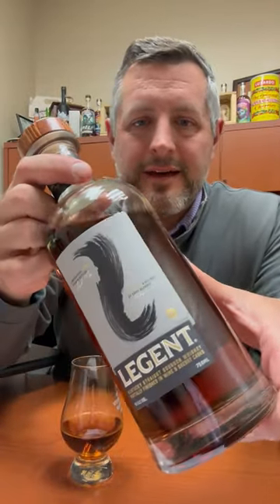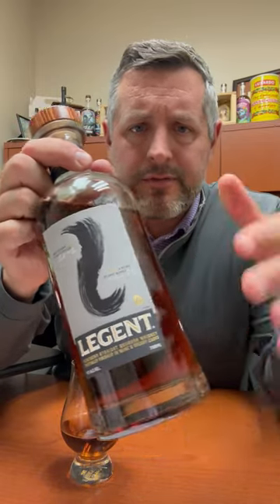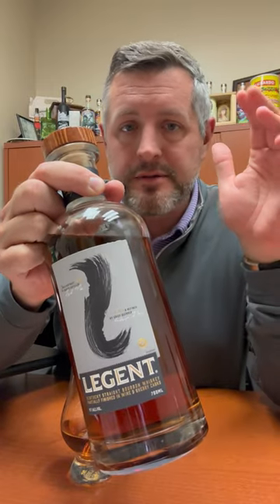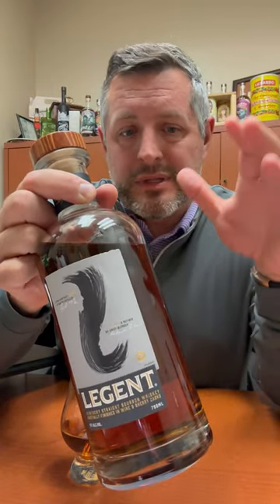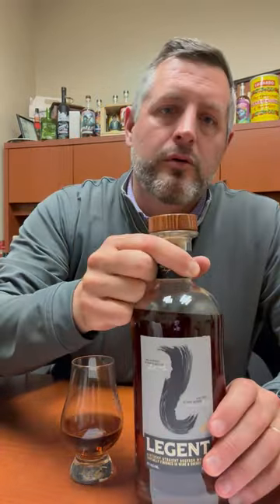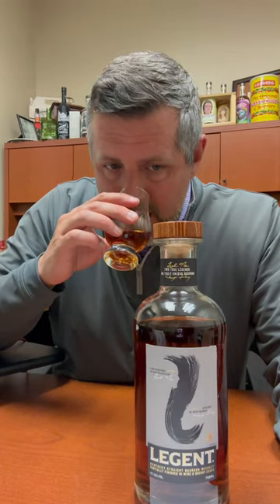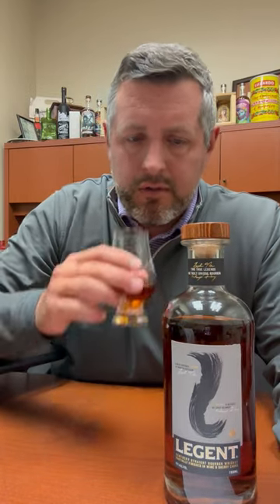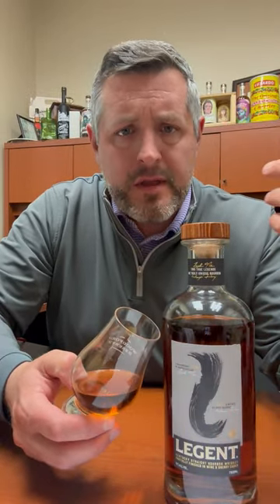Legent Bourbon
🥃 Legent Bourbon - Here's an under the radar collaboration between Jim Beam Master Distiller Fred Noe, and Japanese Chief Blender Shinji Fukuyo.